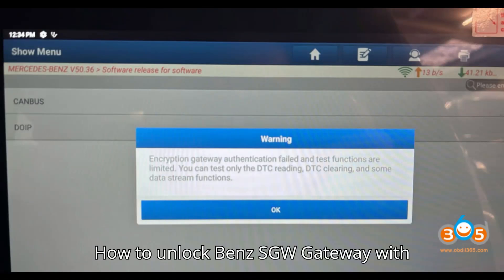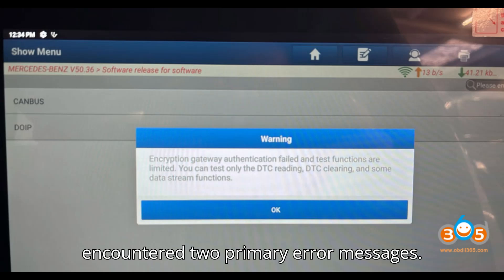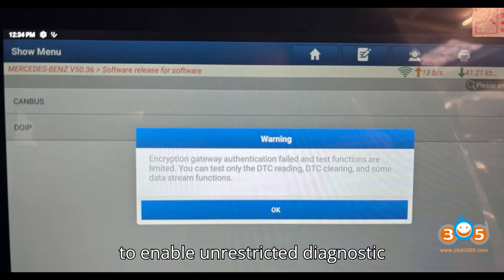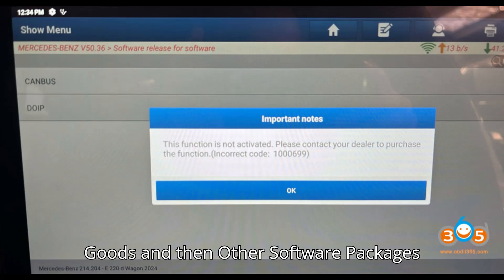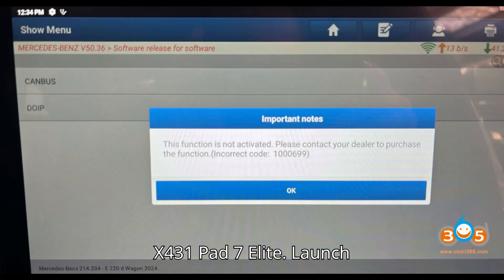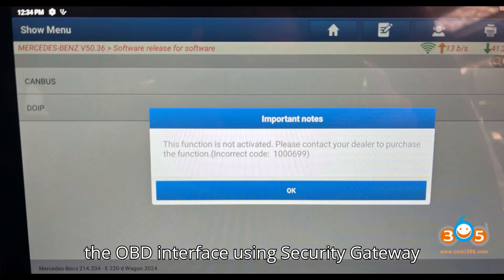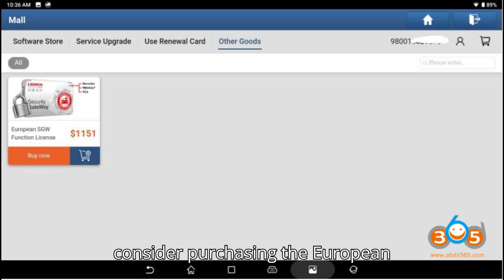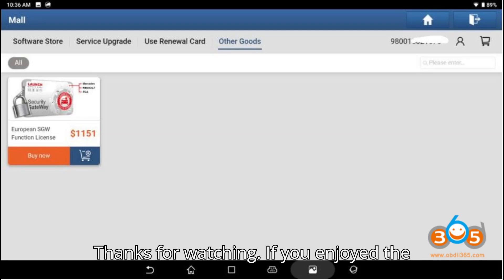How to Unlock Benz SGW Gateway with Launch X431?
Struggling to access special functions on your 2021 Mercedes C-Class W206 300d DoIP model with the Launch X431 PAD VII? In this comprehensive guide, we’ll show you how to unlock the Benz SGW Gateway to resolve common error messages like "Encryption gateway authentication failed" and "Function not activated."

What You'll Learn:
The importance of the European SGW Function License for unlocking full diagnostic capabilities.
Step-by-step instructions on how to purchase the license through the Launch X431 app.
A breakdown of compatible Launch devices and pricing details for the SGW License.
How to navigate the Launch X431 app and utilize its features effectively.
Don’t let access restrictions limit your diagnostics! Get the tools you need to ensure seamless vehicle maintenance and repair.